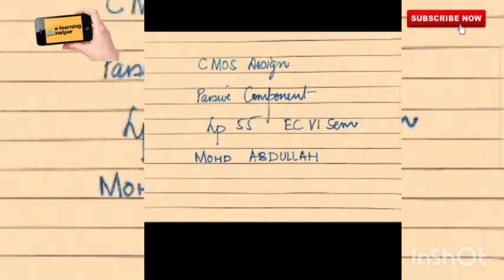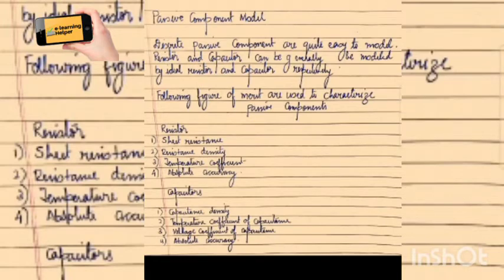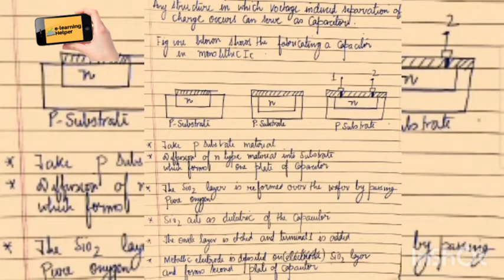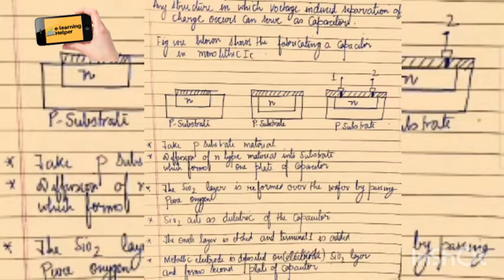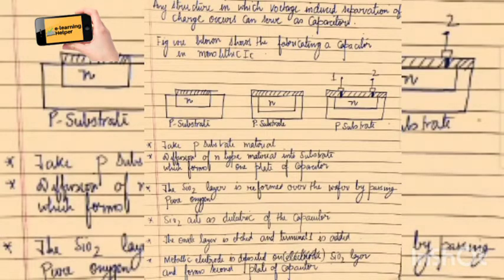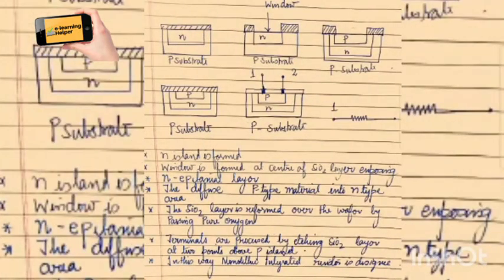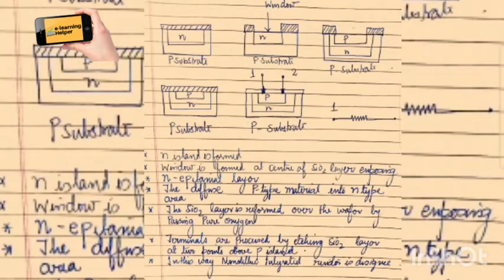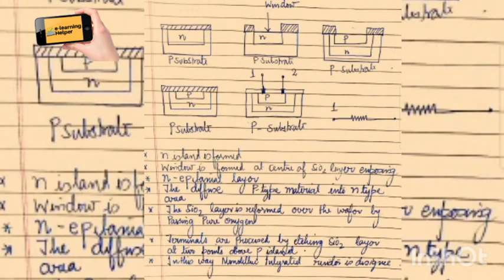Passive Component in CMOS Design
Electronic and Communication lecture,
Btech